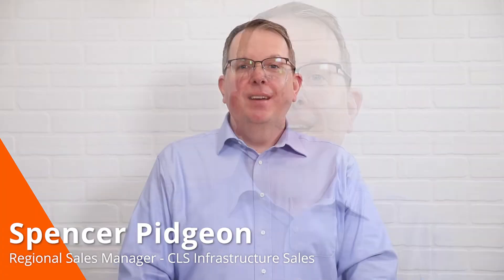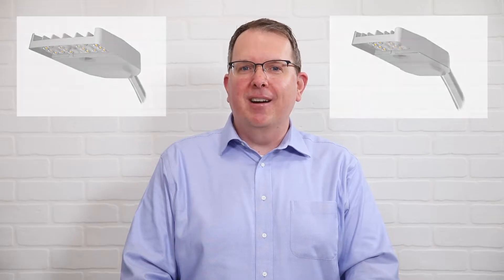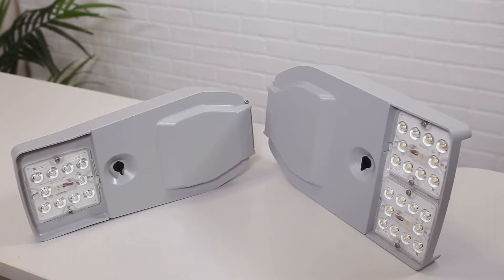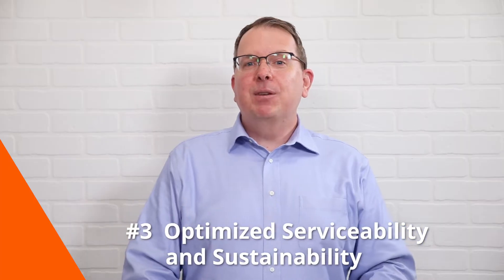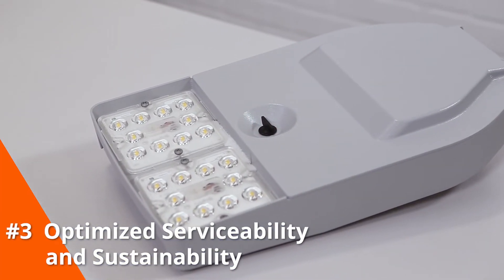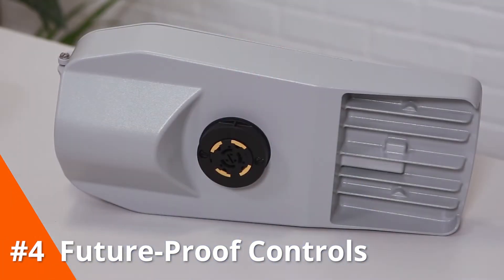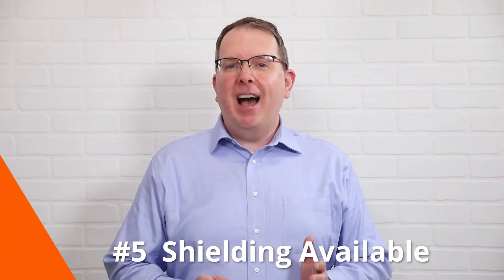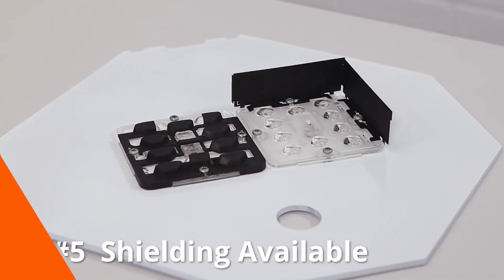Meet the Archeon Contemporary: 5 Must-Know Features!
Join Spencer Pidgeon, Regional Sales Manager at Cooper LIghting Solutions as he unveils the top 5 features of the Archeon Contemporary roadway luminiare.  Discover why this lightweight, high-performance luminaire is perfect for your roadway projects.